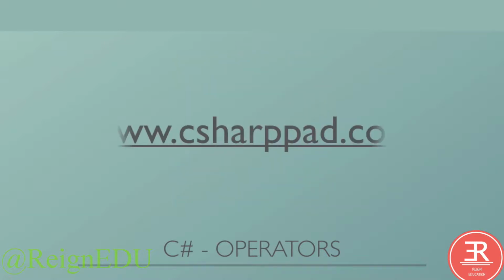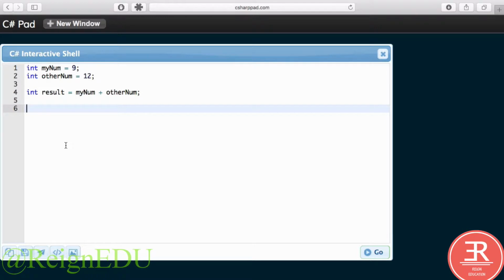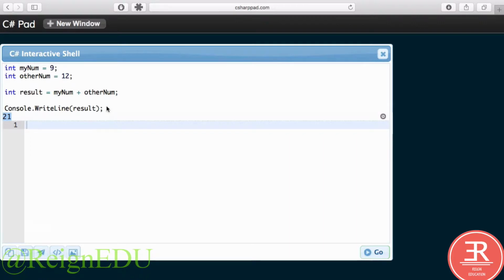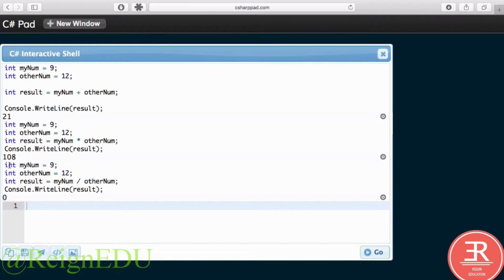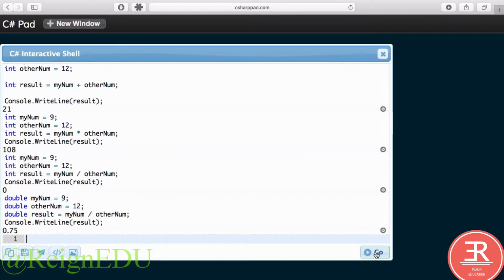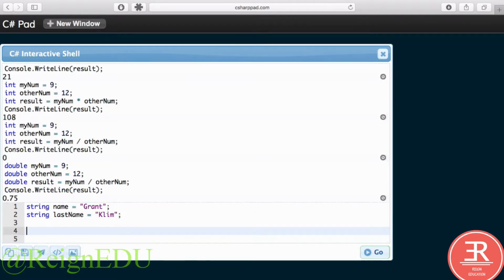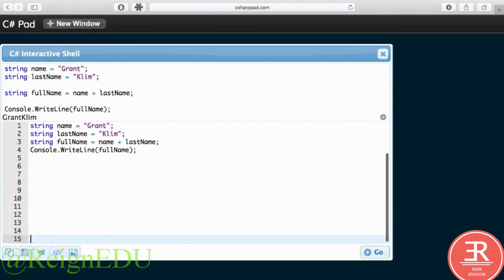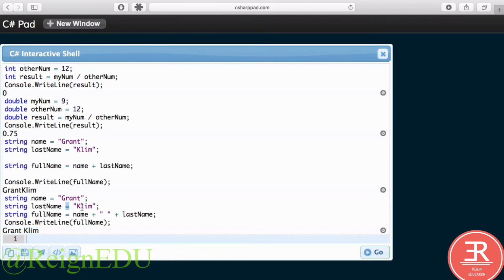Learn C Language: Operators in C